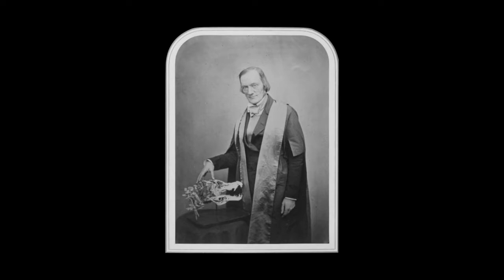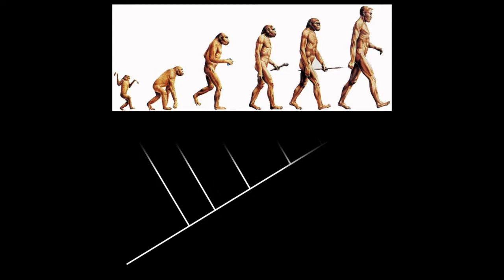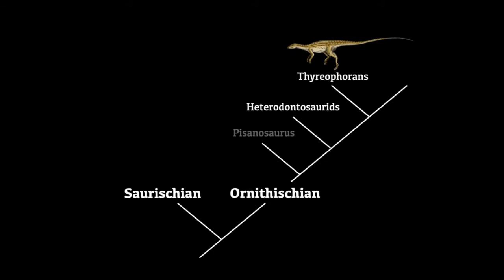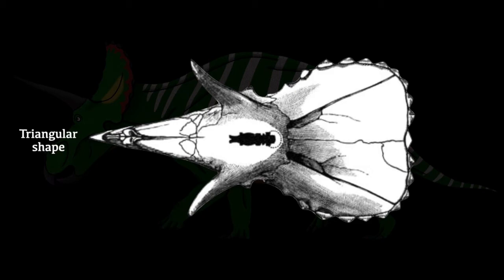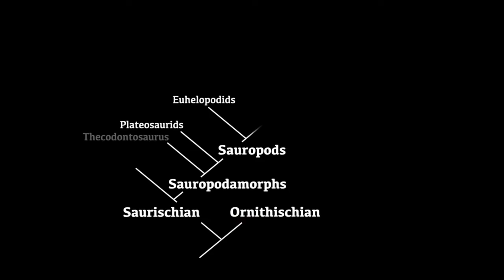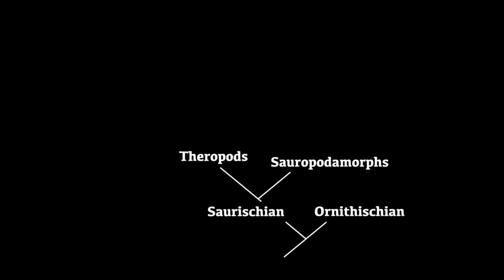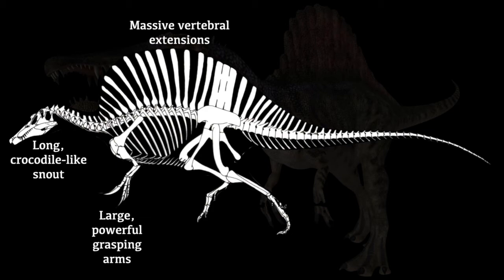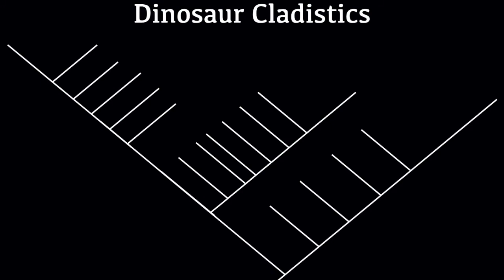Dinosaur Cladistics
A detailed look at the different groups of dinosaurs and how they are related (cladistics).